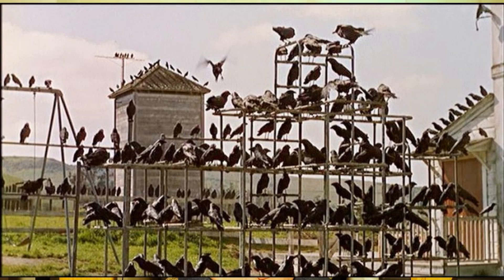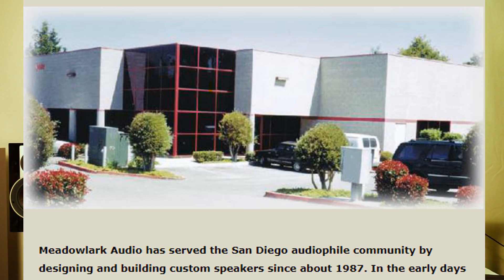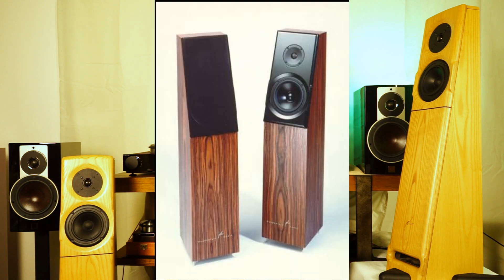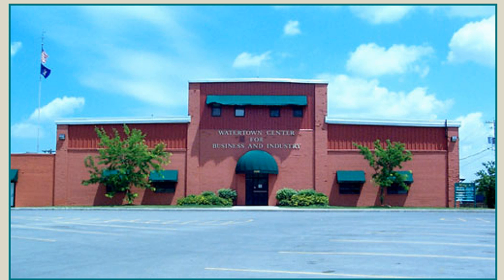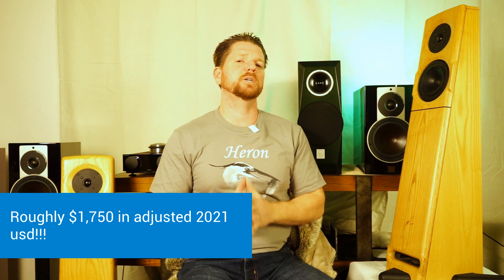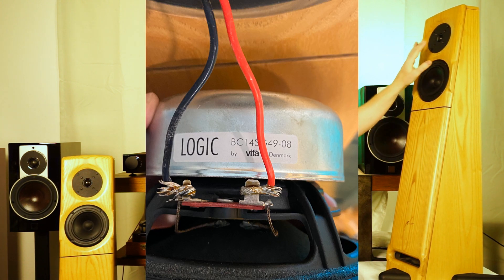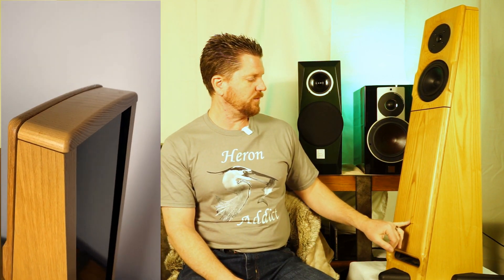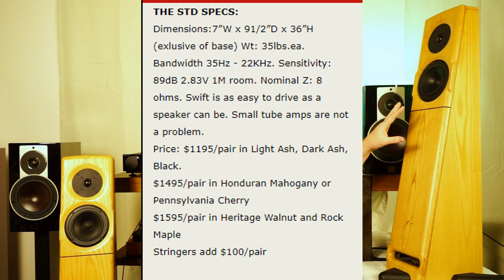Meadowlark Audio Swift: Danish Drivers, Loaded Transmission Line & Hard Wood, We Need More of These!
0:00 Start of video
1:05 Pat McGinty Origin Story
7:05 Swift Intro
11:00 Sound & Playback Impressions
24:00 Pat's Current Projects
26.30 Other 2 Channel Updates & Pain Points

Items you see me using:
Stainless Door Stoppers for Damping
RODE GO Wireless Mics
Amazon Prime Music
Heron Addict T-shirt

Damian Rice – 9 Crimes
Buckethead – Electric Sea – Point Doom
Hanz Zimmer – Time (Inception)
Michael Hedges – The 2nd Law
Patrick O’Hearn – Panning the Sands
Incubus – Aqueous Transmission
Regina Spektor – Cover of My Guitar Gently Weeps (Movie Soundtrack Kubo)
Endless Fields Album; Alive in the Wilderness
Bozzio, Levin, Stevens – Track; Duende
Melody Gardot – Live in Europe – Wayfaring Stranger (Bonus Tracks)
Rachel Claudio – Track; Turbulent

The System:
Peachtree Audio Decco125 SKY – Integrated Amp
Unison Research Unico P – Integrated Amp
Peachtree Nova150 – Integrated Amp
OSD Nero Stream HD – Integrated Amp
Denon DVD3930CI (CD, DVD, SACD Player)
Marantz ND-8006 (Streaming, USB DAC)
Audience Ohno RCA cables
MIT Matrix 18 Speaker Cables